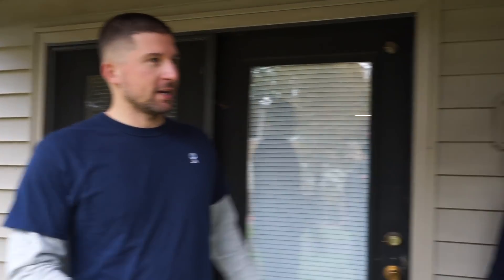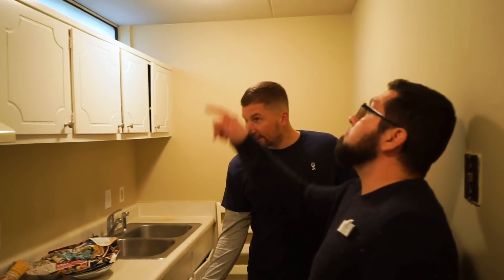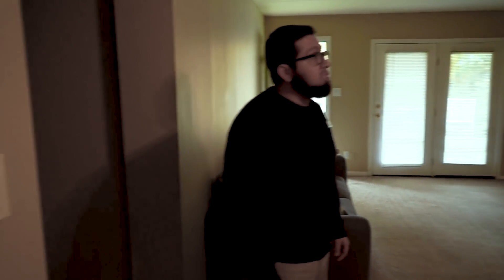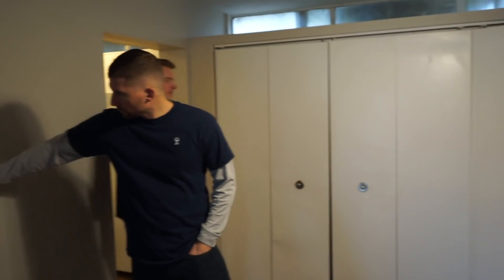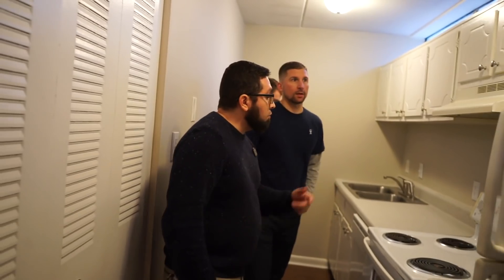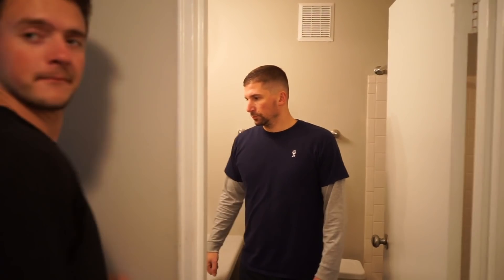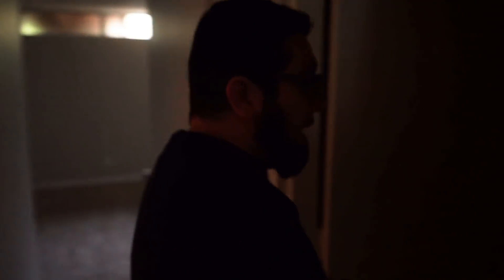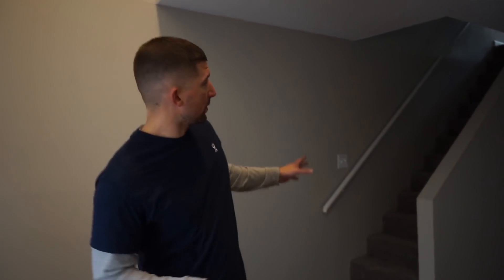Multifamily Stories - Turning Apartments with Fancy John